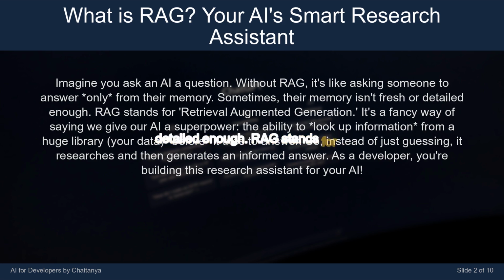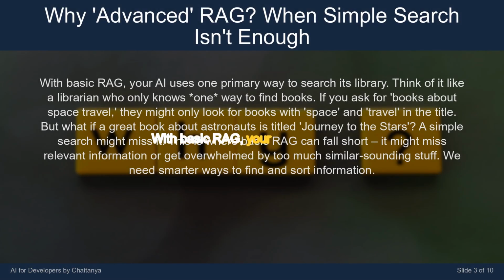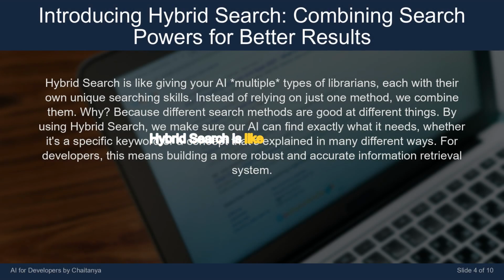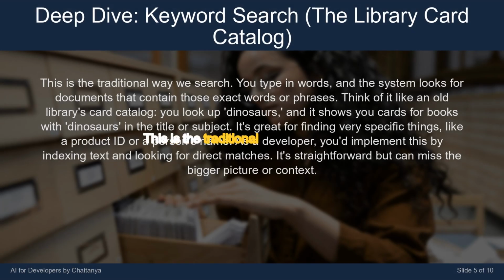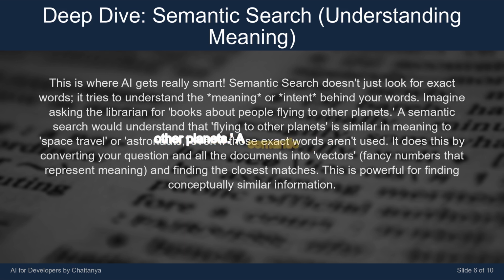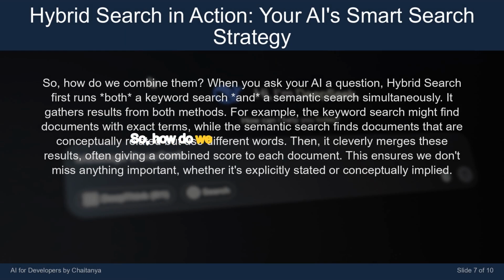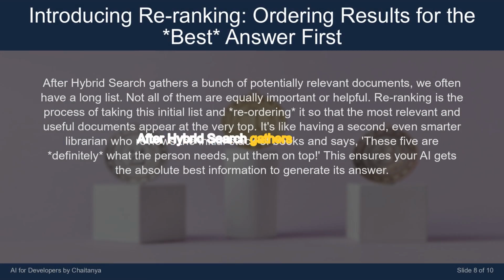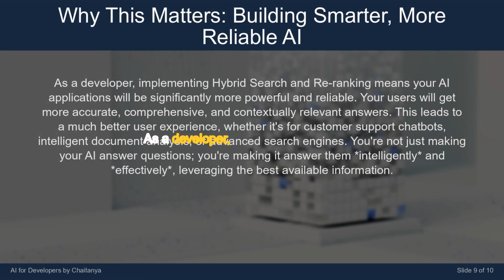Advanced RAG Techniques: Hybrid Search & Re-ranking for Smarter Answers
Today's Lesson: Advanced RAG Techniques: Hybrid Search & Re-ranking for Smarter Answers